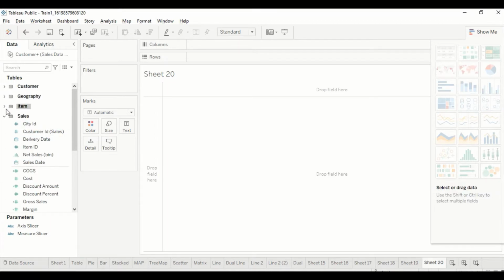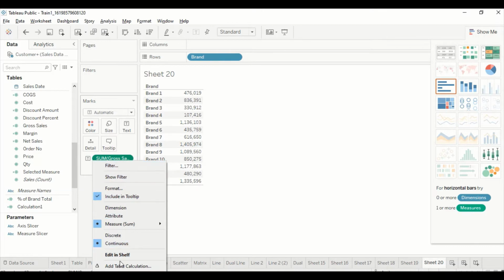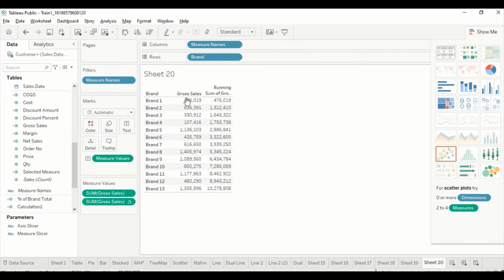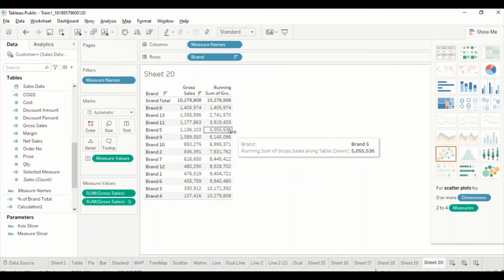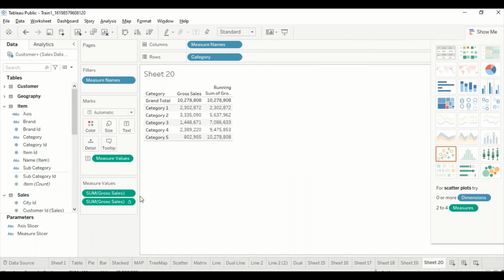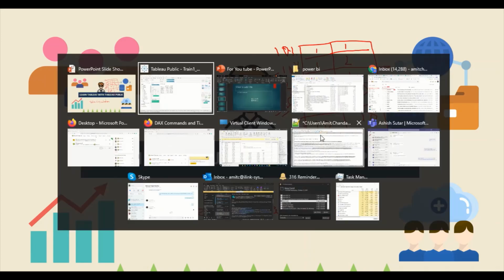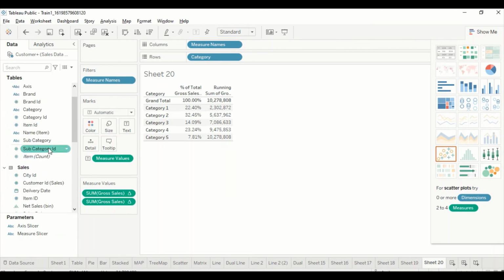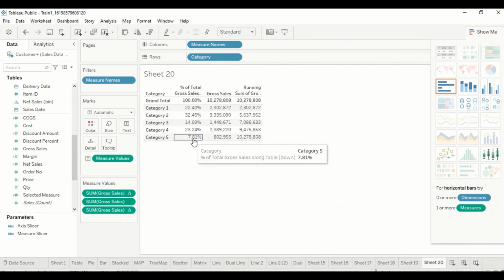Learn Tableau With Tableau Public 15: Quick Table Calculations Part 1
Last Video: Learn Tableau With Tableau Public 14: Dual Axis Visual